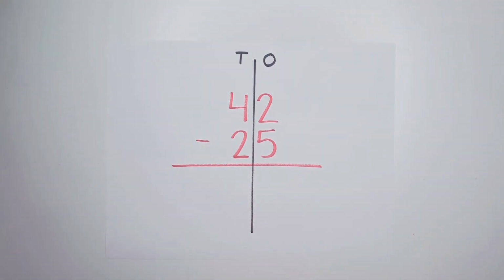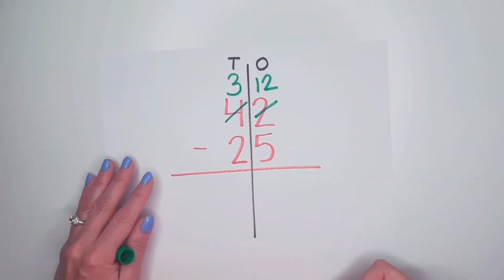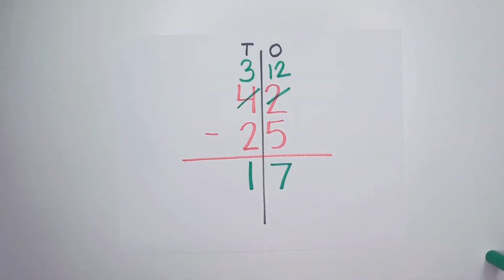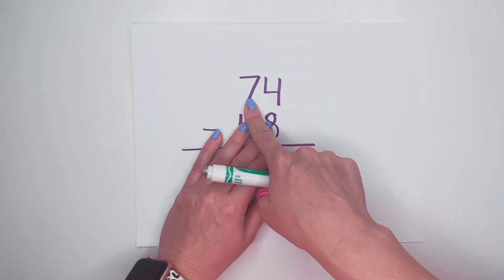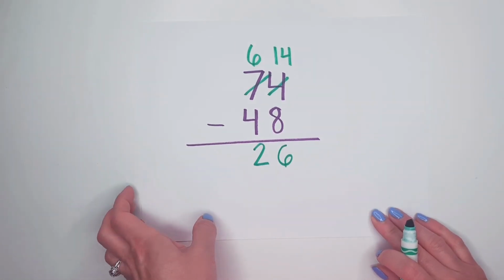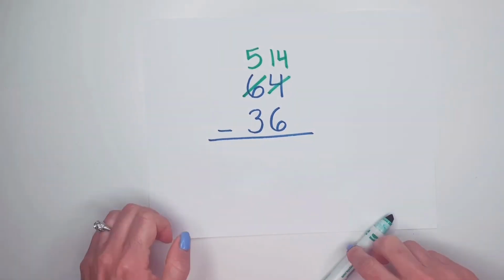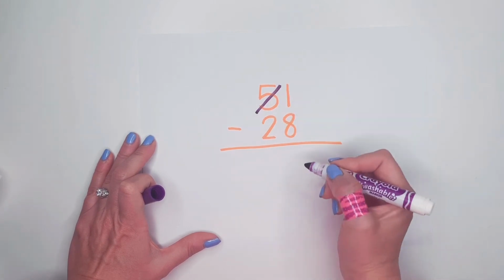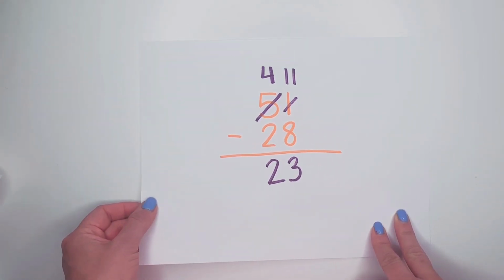Subtraction with the Standard Algorithm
This is a video lesson for subtraction with regrouping with the standard algorithm.